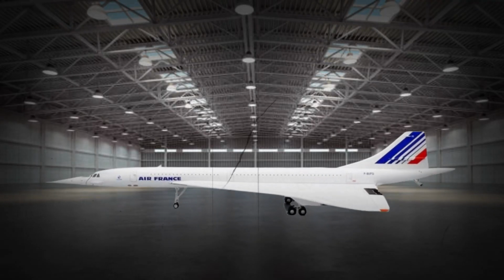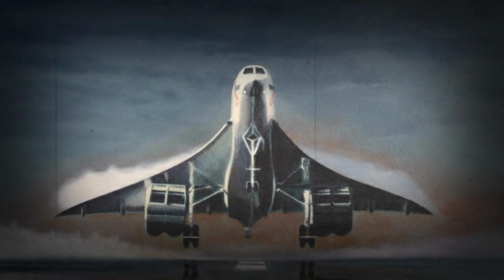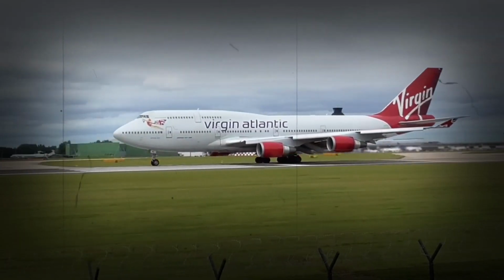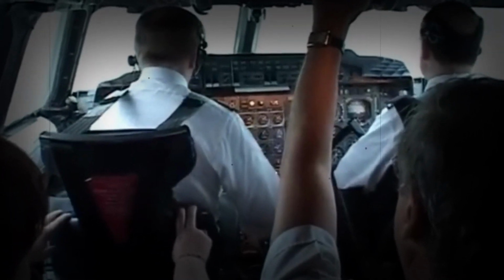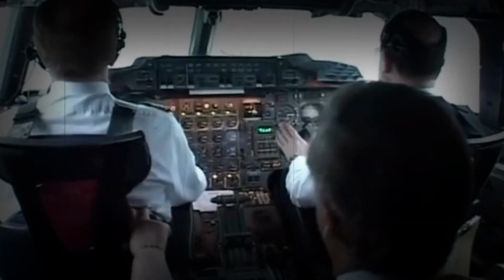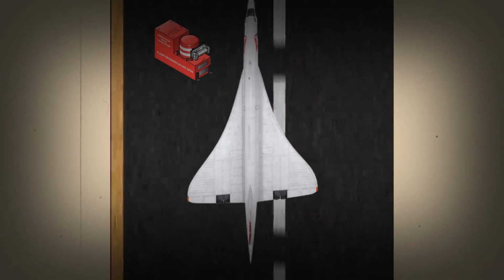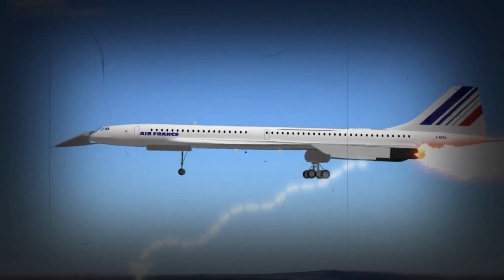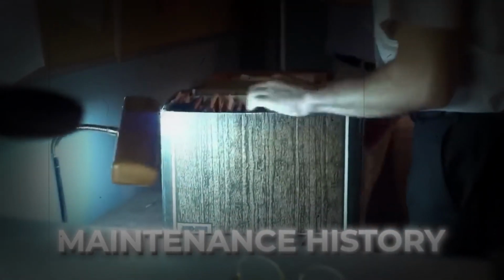How a Small Metal Strip Ended an Entire Airline - Air France Flight 4590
In this gripping narrative, we delve into the chilling account of Air France Flight 4590, a tragic event that shook the aviation industry to its core. Join us as we unravel the chain of events that led to the catastrophic demise of this iconic flight. Discover how a seemingly insignificant metal strip sparked a sequence of fatal errors, ultimately leading to the tragic end of an era in aviation history.

Explore the critical moments and decisions that culminated in disaster, as we shed light on the lessons learned from this harrowing incident. From engineering oversights to operational lapses, we examine the systemic failures that contributed to the fateful crash. Gain valuable insights into the importance of meticulous maintenance protocols and stringent safety measures in safeguarding against unforeseen catastrophes.

Join us on this journey as we honor the memory of the lives lost and reflect on the profound impact of this tragedy. Through meticulous analysis and expert commentary, we aim to raise awareness and promote a culture of safety within the aviation community. Don't miss this compelling narrative that highlights the significance of vigilance and adherence to best practices in ensuring the safety and security of air travel for generations to come.